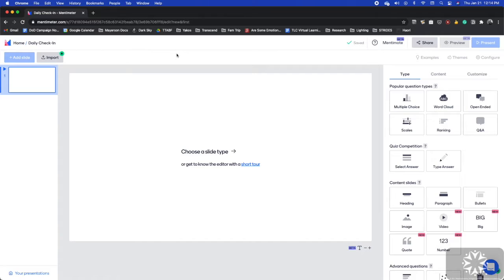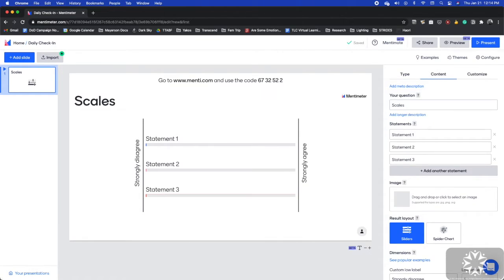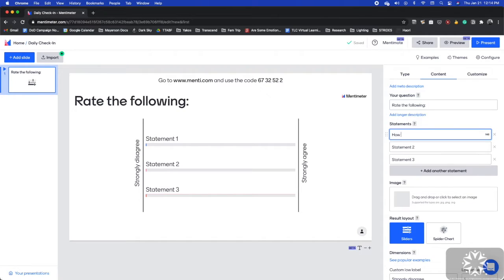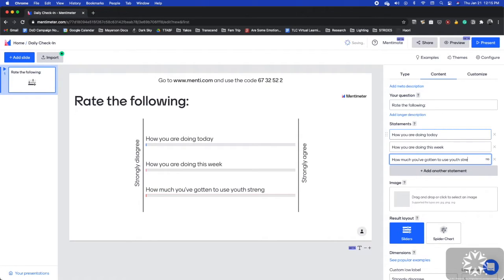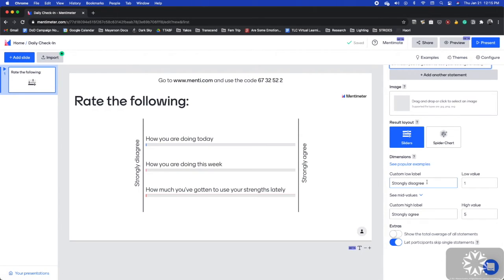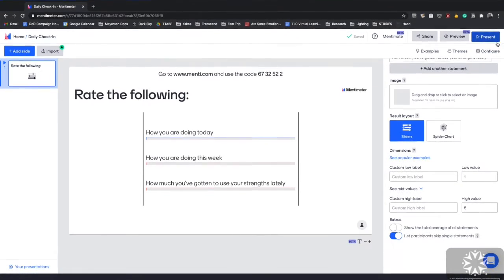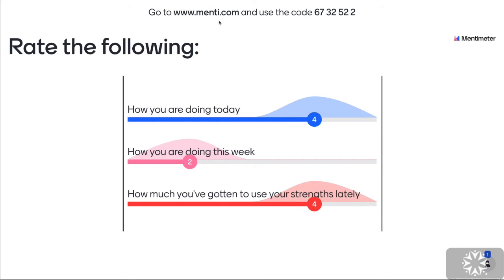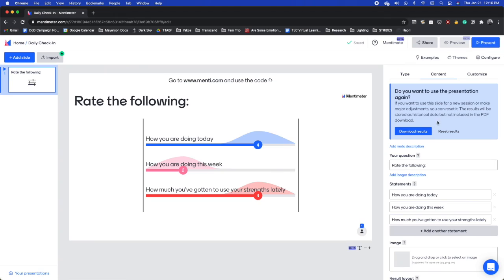TLC PD Video Snacks Using Mentimeter for Student Check Ins